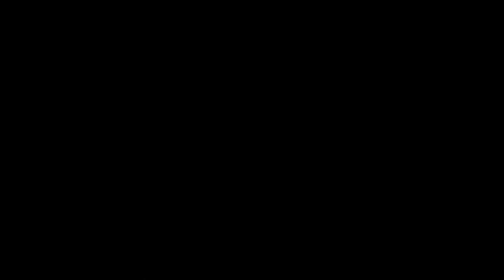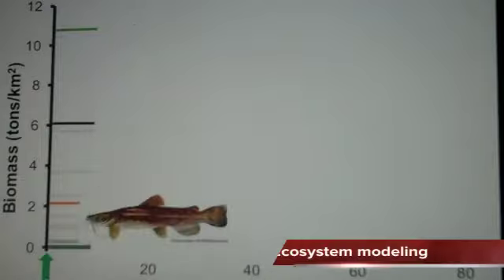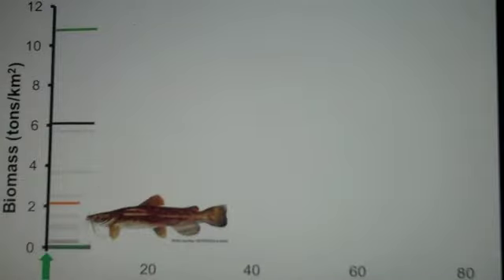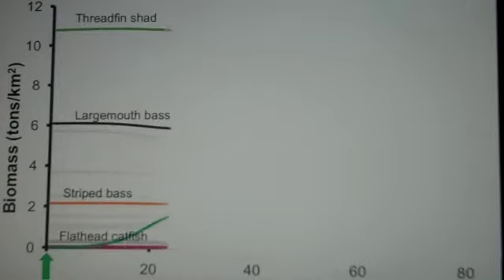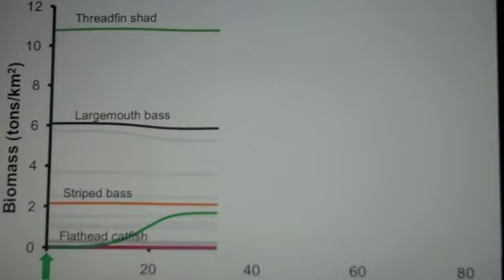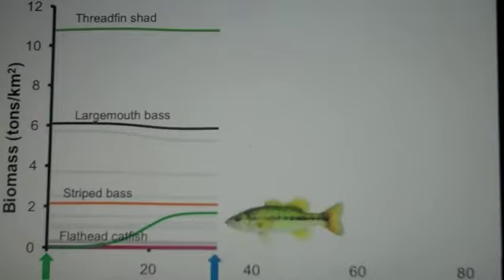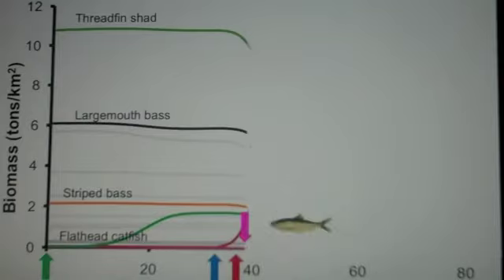Impacts of Aquatic Invaders on North Carolina Reservoirs-STUDENT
The potential impacts of aquatic invaders in North Carolina reservoirs.  Marybeth Brey's PhD research in the Department of Biology at NC State University.